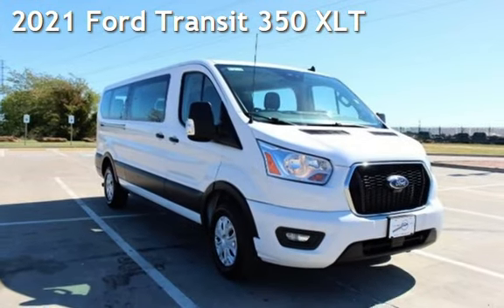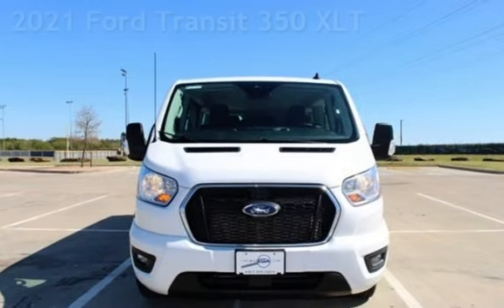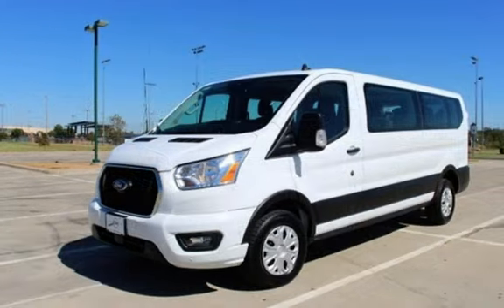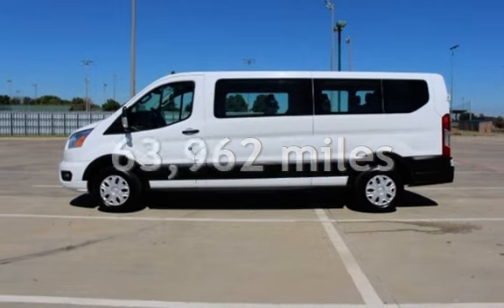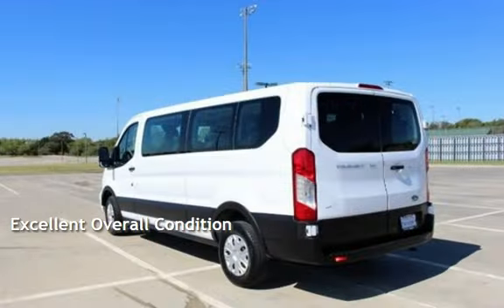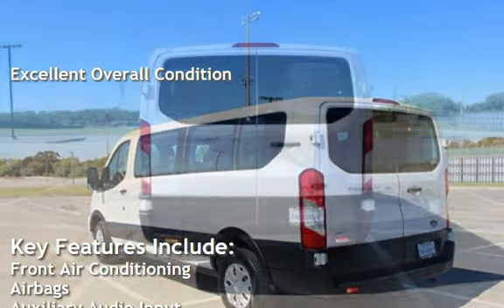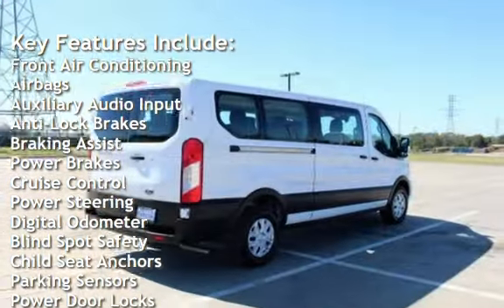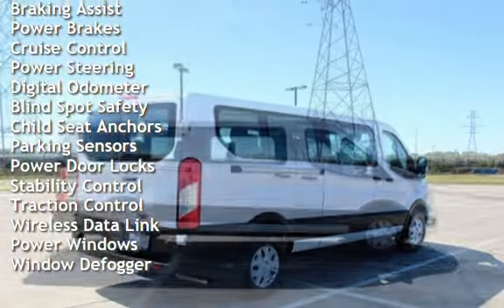2021 Ford Transit 350 XLT for sale in Euless, TX